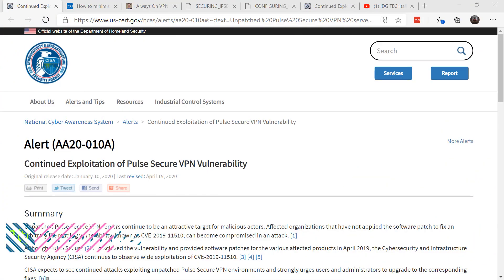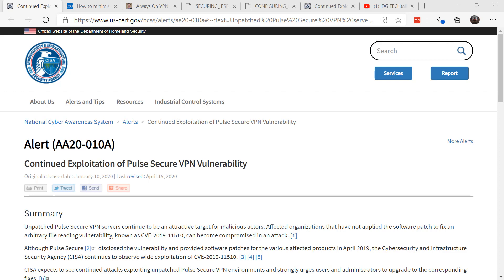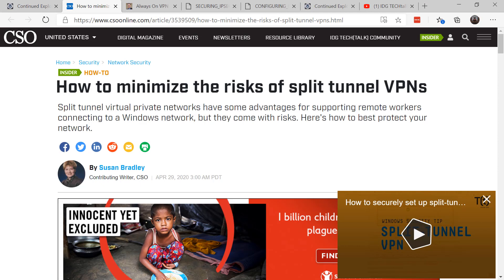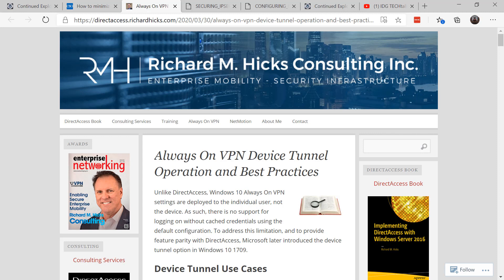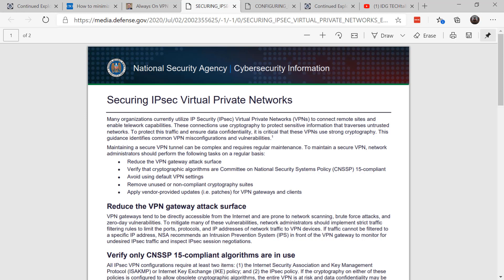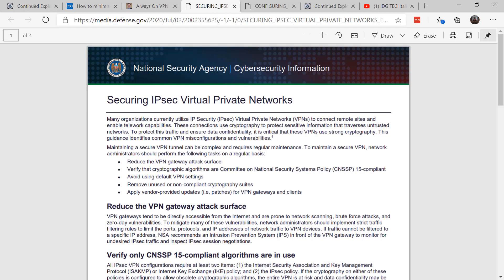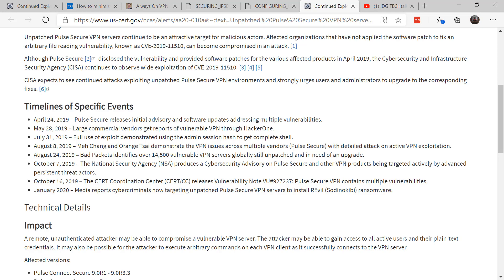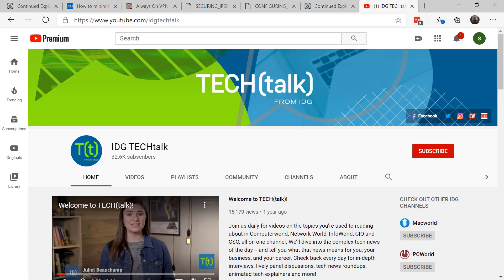Best practices for secure work-from-home VPN connections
As more employees work from home, it’s important to review your VPN settings and following the best guidance.